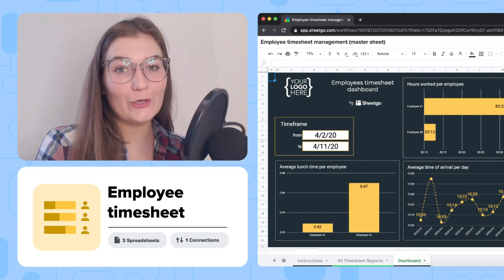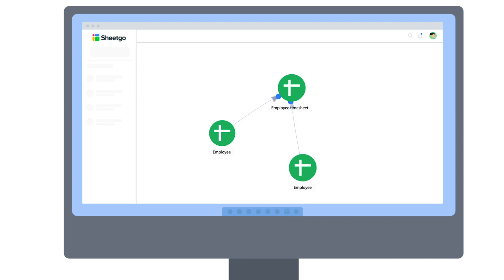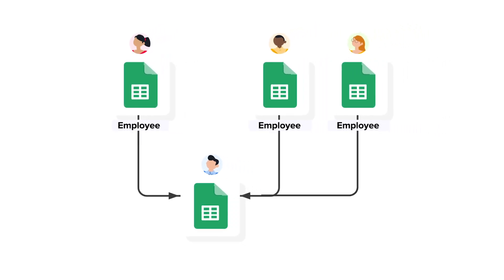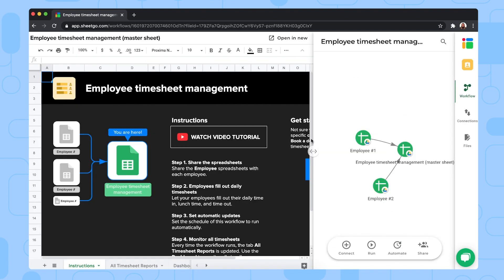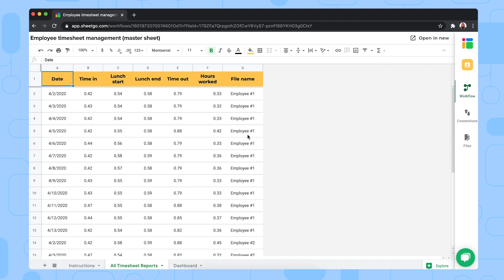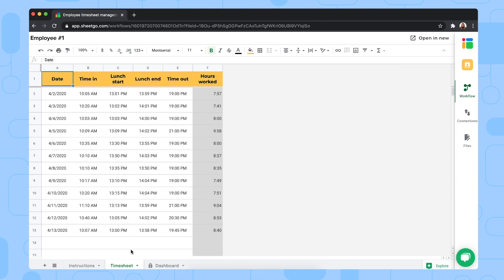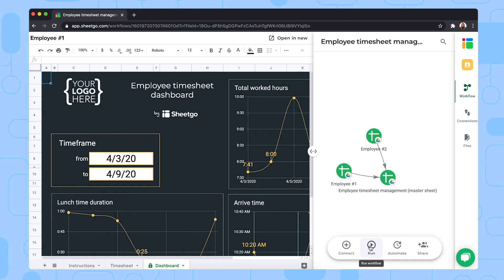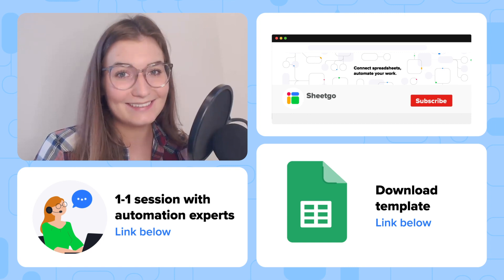Employee timesheet template in Google Sheets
Sheetgo's Employee timesheet template in Google Sheets lets you automatically track your employees' working hours. Install the fully automated system here:

**🎬 Overview**

With the Sheetgo employee timesheet management template for Google Sheets, you can effectively keep track of working hours across all of your employees in one ready-made automated workflow. Sheetgo automatically transfers the data from each employee spreadsheet into the Master Sheet, where you have a comprehensive overview of each employee’s performance.

What’s more, the Sheetgo template offers a Dashboard feature to help you visually track and monitor important metrics, such as total hours worked, average lunch time, and average arrival time. Once your template is set up, share the Employee spreadsheets with the corresponding employee to begin your employee timesheet tracking. Finally, you can schedule automatic updates so that you always receive the latest data from each employee without having to lift a finger!

**What does the Sheetgo employee timesheet management template consist of?**

2️⃣ sample employee spreadsheets; Employee #1 and Employee #2. (Add more copies to add Employees)
1️⃣ Employee timesheet management master sheet

📋Track and record working hours
📈Combine all data to monitor your team’s working hours and performance in the Master sheet
⏰Schedule automatic updates for up-to-date insights on your timesheet management

⏱**Timestamps**

Video breakdown

0:00 - 2:15: How the template works
2:16 - 6:11: Instructions
6:12 - 6:46: Links & tips

⬇️ **Follow us**